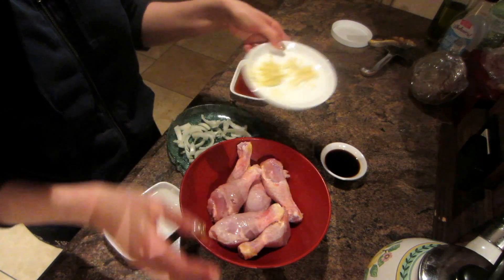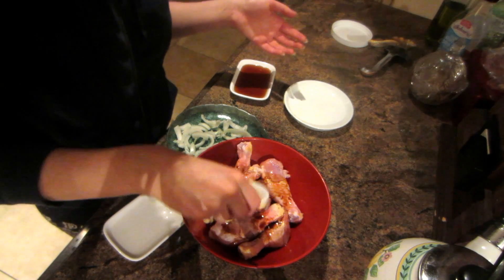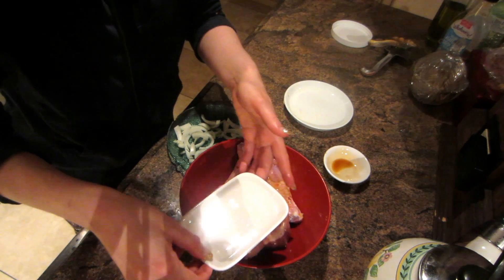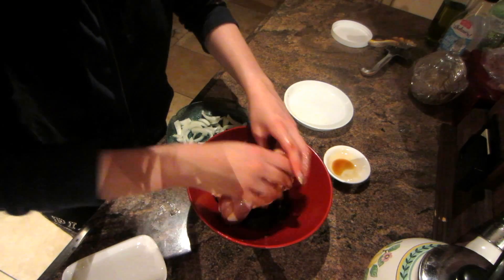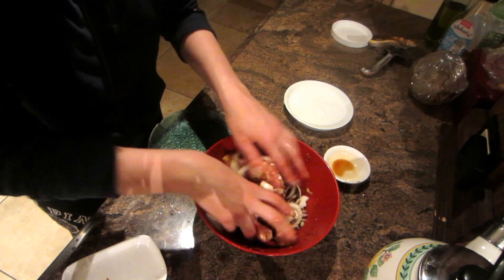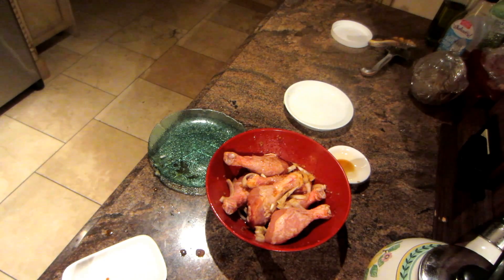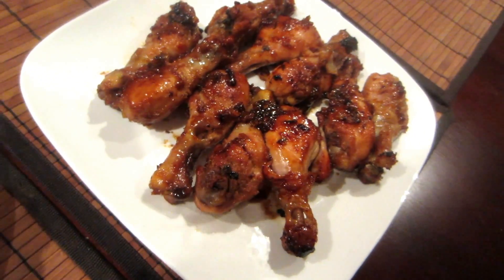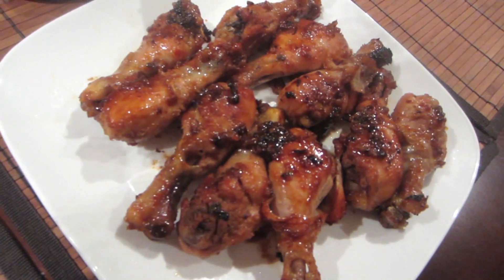Easy & gluten free Ginger Teriyaki Drumsticks!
hope you enjoy this quick & delishhhh recipe xoxo